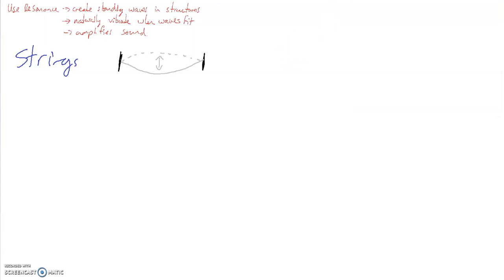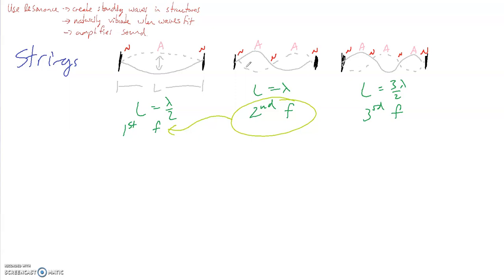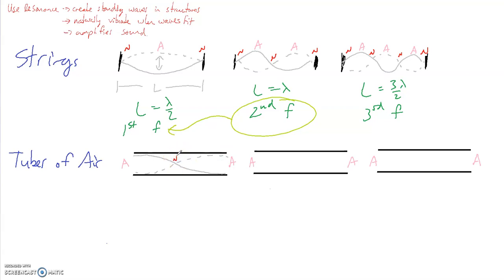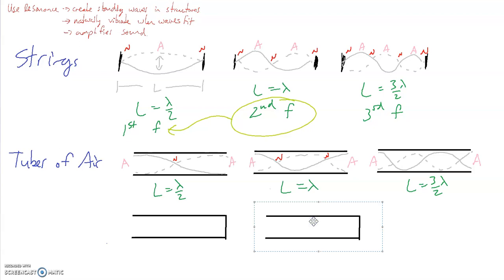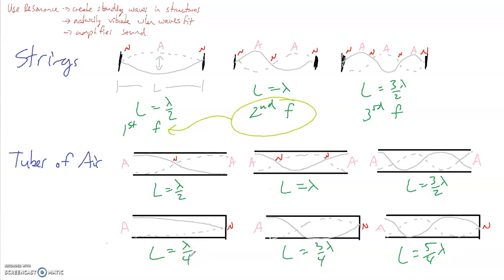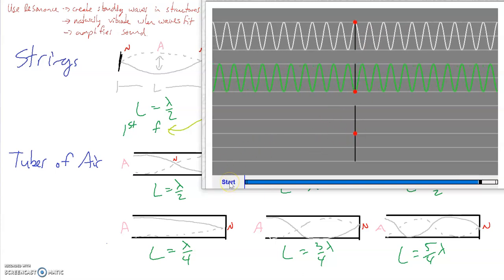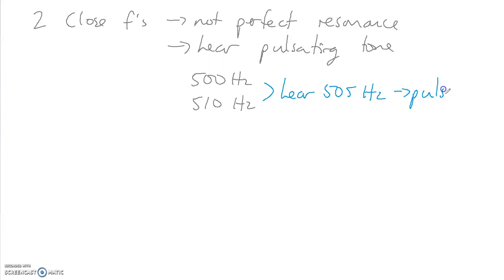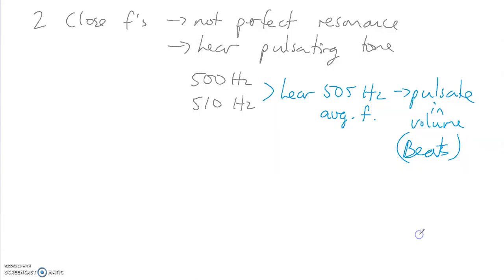11 Waves Vid 12 Sound